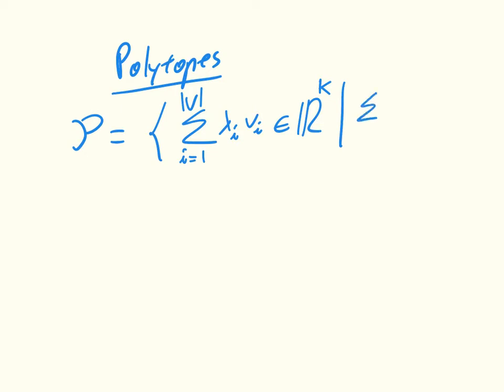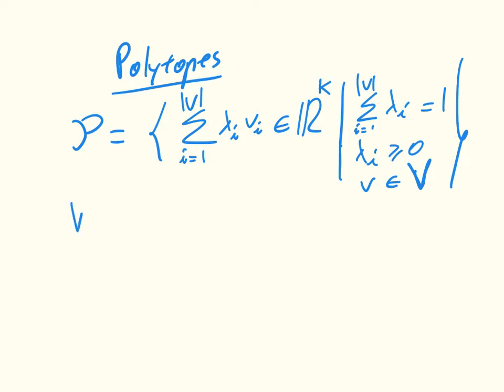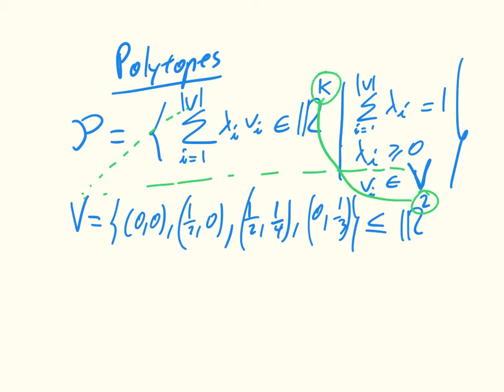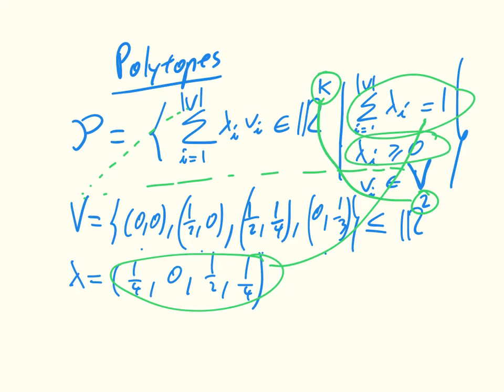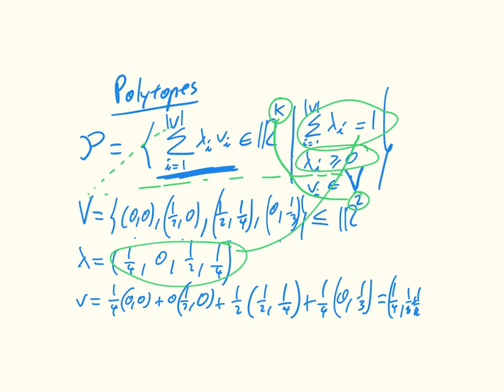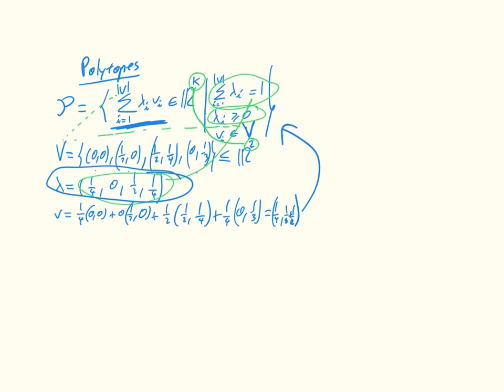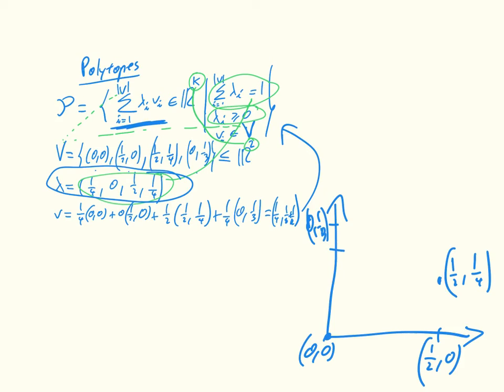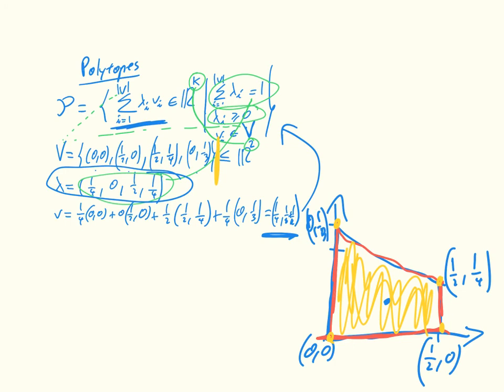Game Theory CH06 01 Polytopes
Description of what a Polytope is.